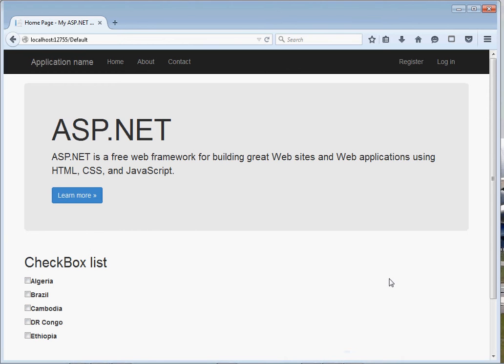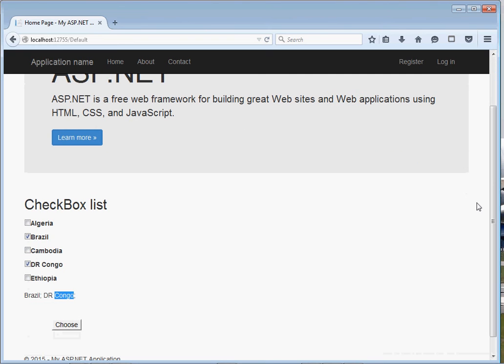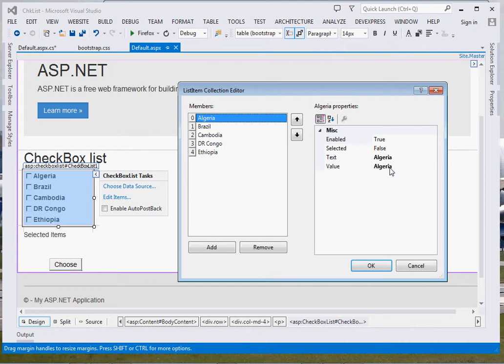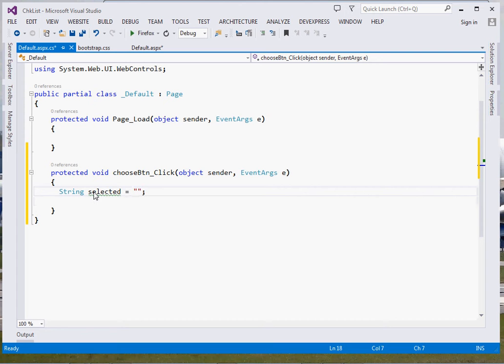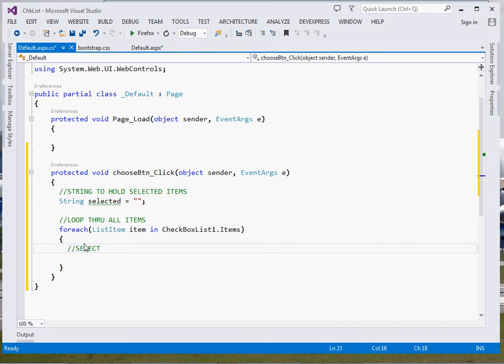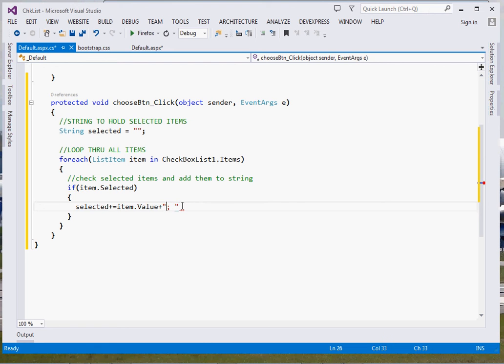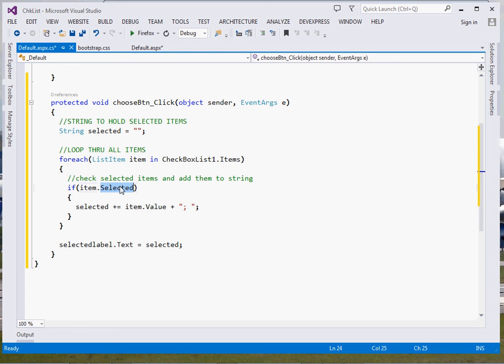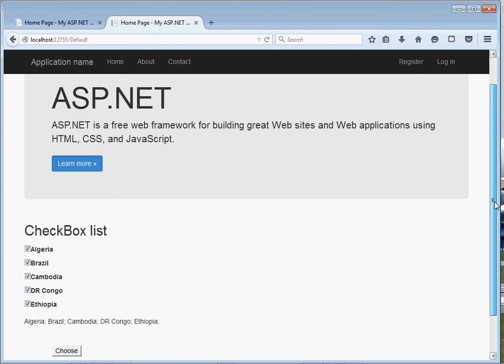C# ASP.NET WebForms : CheckListBox - Display Selected Items in Label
DESCRIPTION

Hello.Today we explore C# ASP.NET checklistbox.How to get selected items and display in a label.

Cheers.